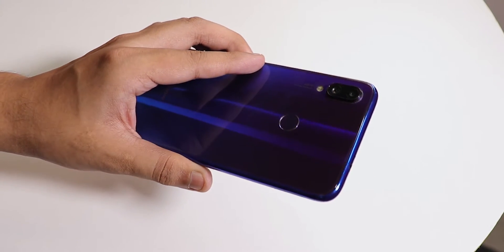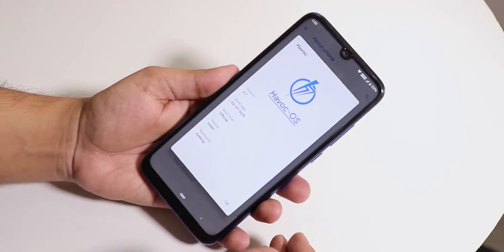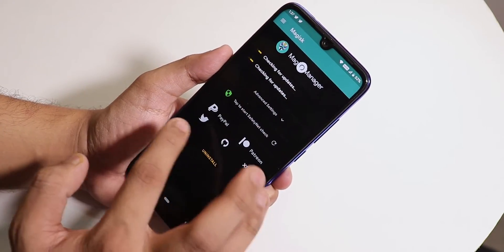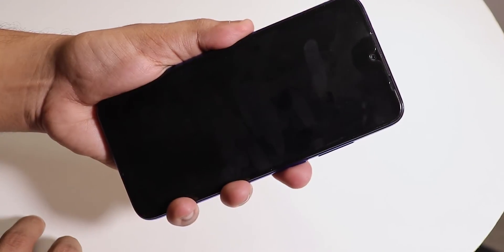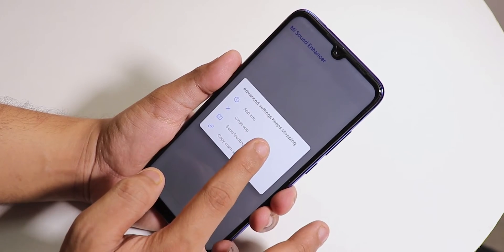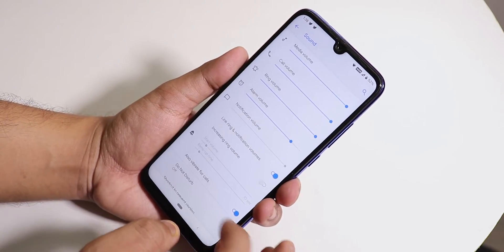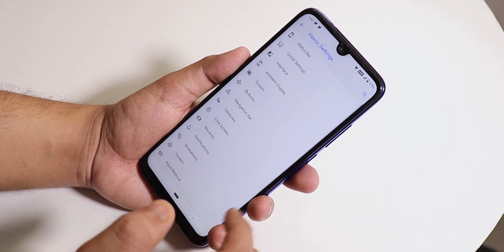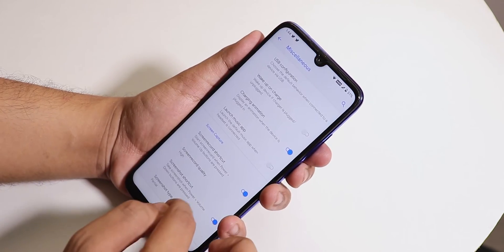HavocOS V2.7 [03/07/2019] On Redmi Note 7 Pro! How To Flash? Daily Driver?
UPI: titash.sharma-1@okaxis